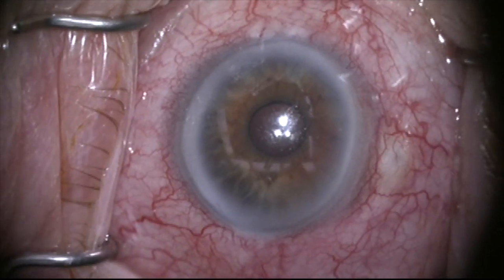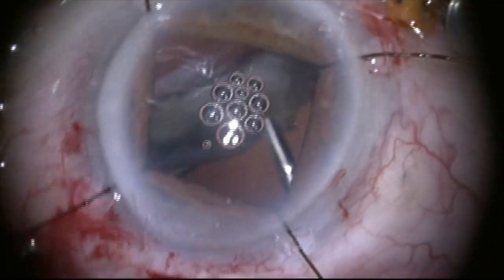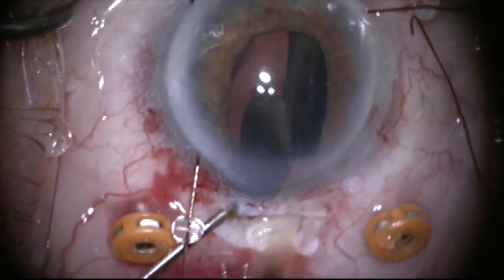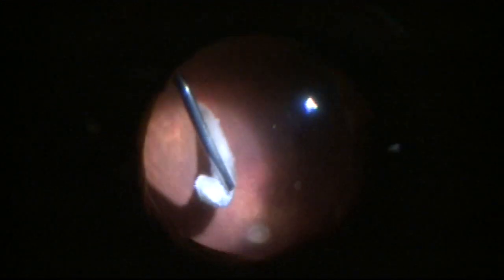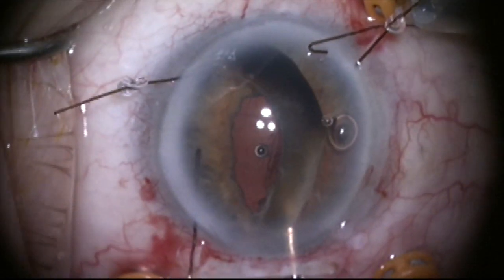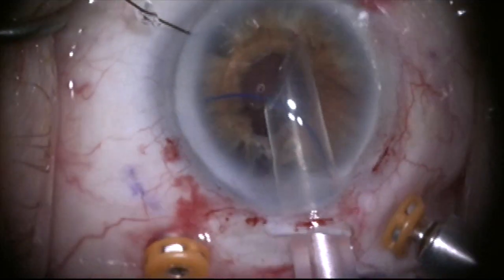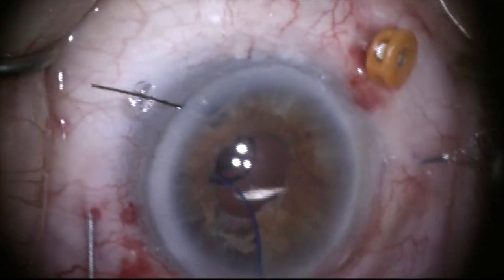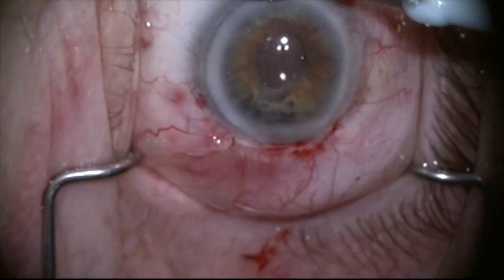Soemmerring's ring from Hell by Steven G.Safran MD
This is a patient referred with chronic uveitis, glaucoma, CME 16 years post cataract surgery and now he has  a dislocated lens bag complex in the posterior segment of the eye.  His pupil does not dilate more than what you see at the start of the video so it's difficult to get a good view of the posterior segment but he has had previous retina detachment repair.   I decided to place iris retractors and make a self sealing scleral tunnel to try to remove the lens bag complex after bringing it up from the posterior segment but ther hard part of this case was dealing with the blackest, densest, nastiest Soemmering's ring material I've ever encountered.   I suspect that this was the cause of much of his chronic inflammation.